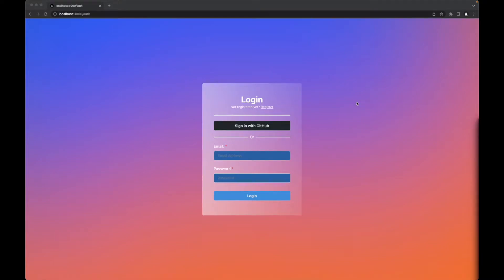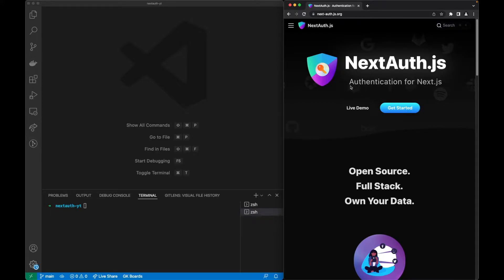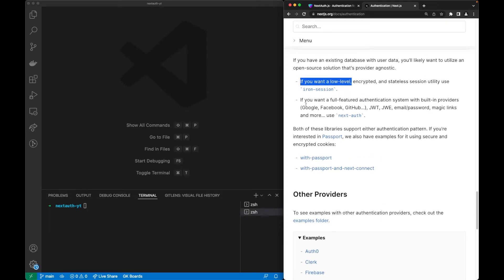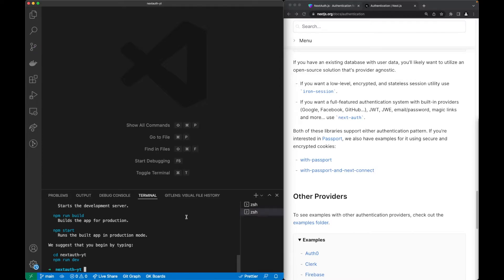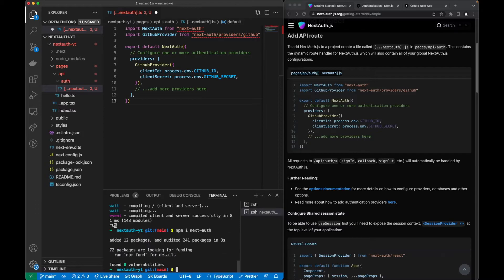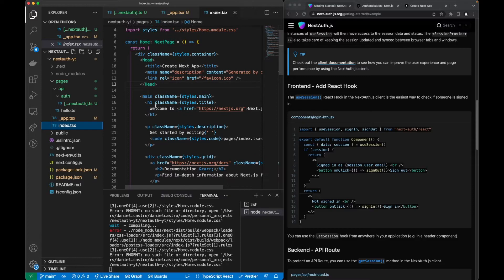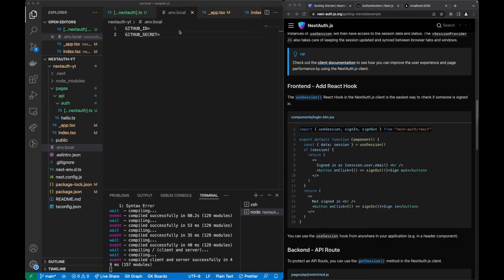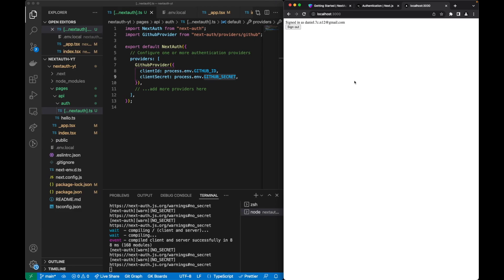NextAuth w/ Credentials 1 - Start with Github provider | Typescript, MongoDB, ChakraUI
In this series, you will create a Credentials and Providers authentication on a NextJS application using NextAuth, Typescript, MongoDB, and ChakraUI.

00:00 Intro
0:31 Videos Summary
1:36 What is NextAuth
2:04 Why NextAuth
4:43 Start Project
5:43 Add NextAuth to Project
9:52 Add Github Env Variables
11:47 Test Github Provider